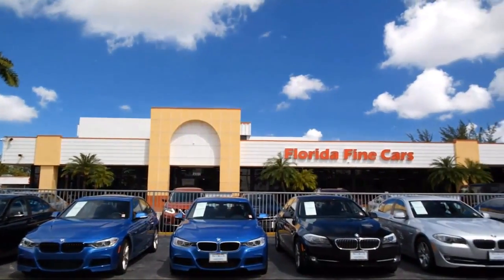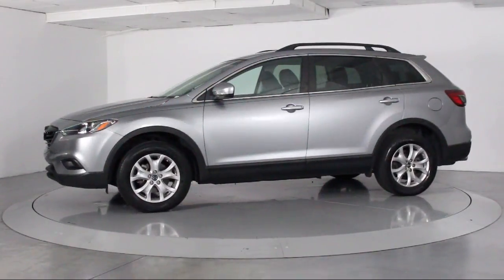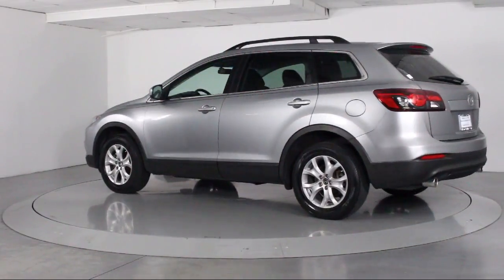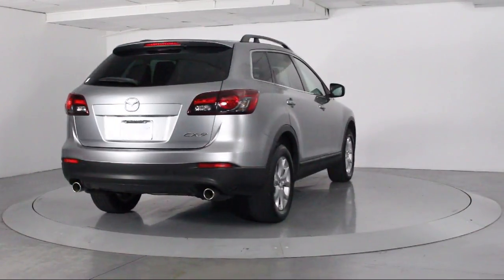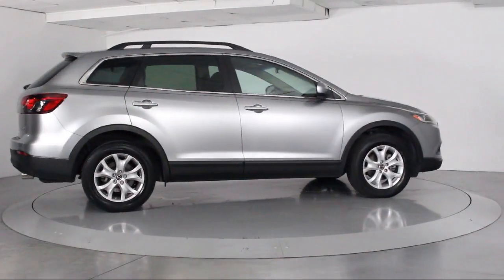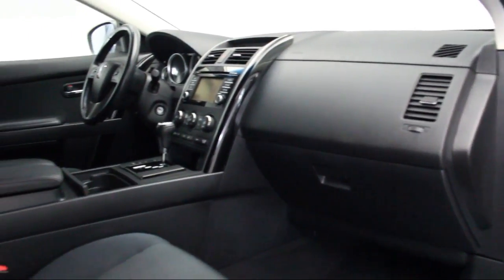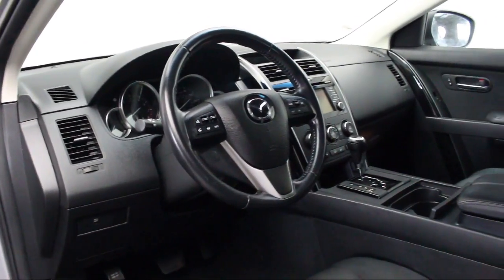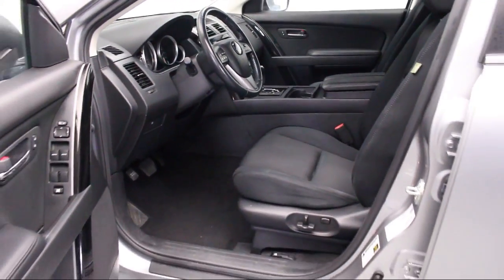2015 Mazda Cx-9 Sport Utility Sport For sale in Miami Fort Lauderdale Hollywood West Palm Beach -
2015 Mazda Cx-9 Sport Utility Sport Stock Number: 88962 Vin:JM3TB2BA7F0455520.